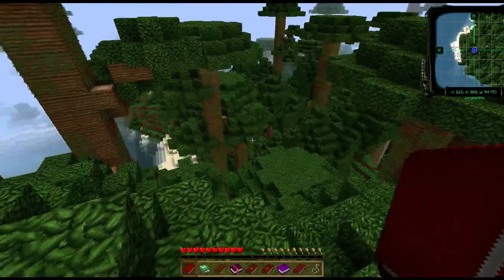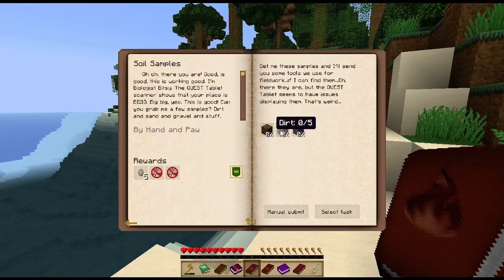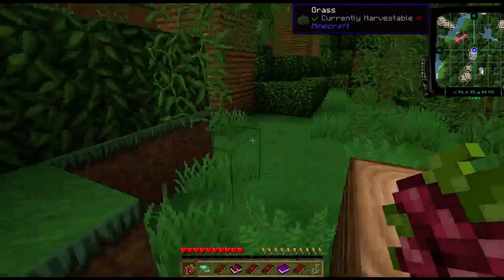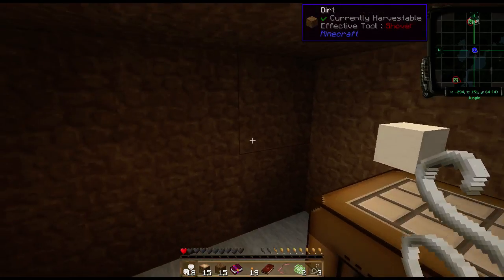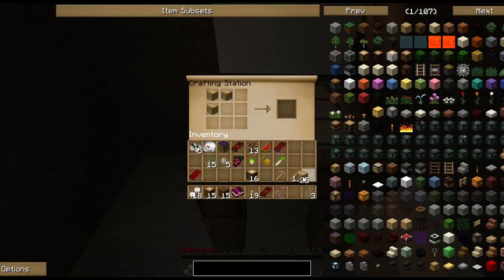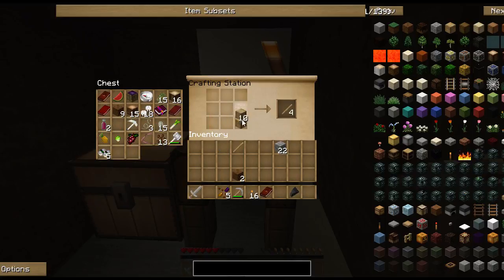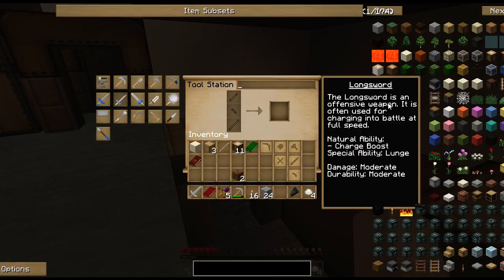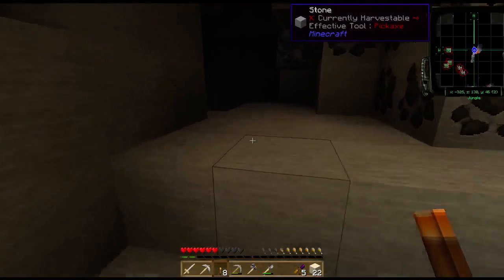Minecraft: The Ferret Business Ep 1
Questing for Research, Exploration, and Blind Bags.

FTB PACK CODE : ILoveBlindBags
(That's "I Love Blind Bags" without spaces)

CAN ALSO BE FOUND ON THE CURSE LAUNCHER!
(Just search for Ferret or Caigan!)